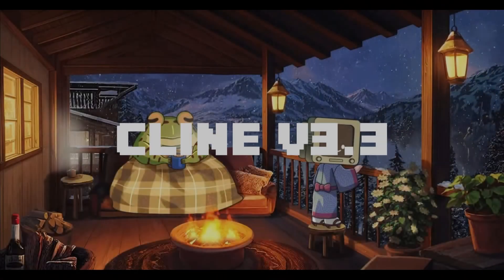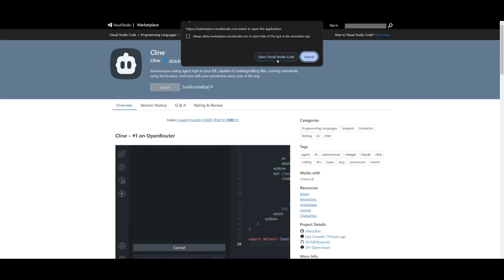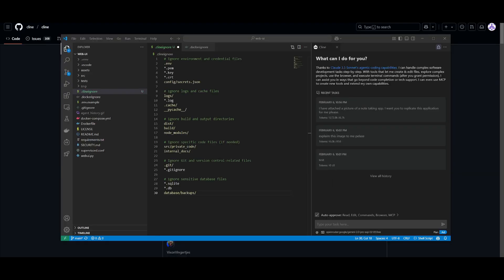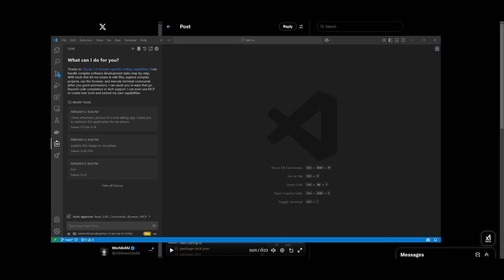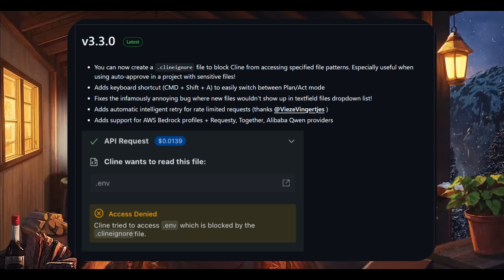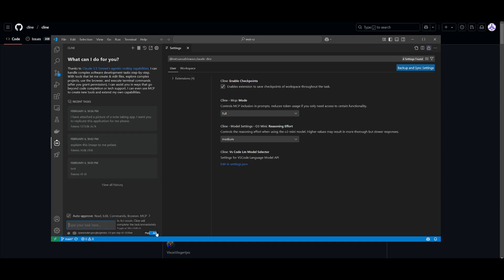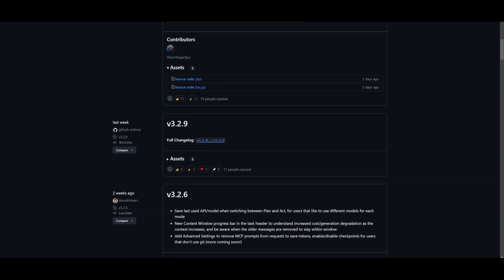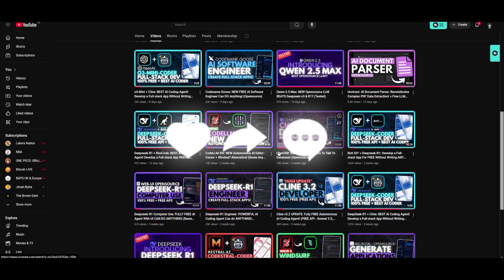Cline v3.3 UPDATE: Fully FREE Autonomous AI Coding Agent! (FREE API, New Providers)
Cline just released version 3.3, bringing key security, usability, and ecosystem upgrades—all while staying completely FREE! If you're a developer looking for an autonomous AI coding agent inside your IDE, this update is worth checking out.

Gemini 2.0 Pro + Cline: BEST AI Coding Agent! Develop a Full-stack App Without ANY Code! (FREE API)